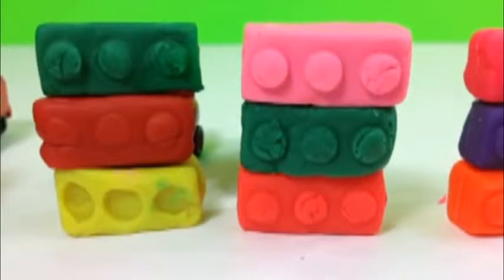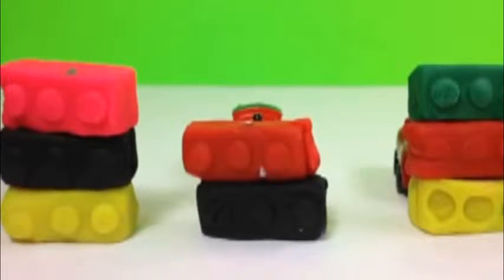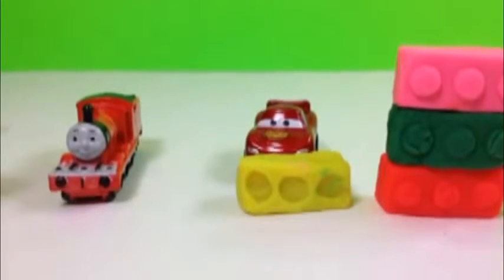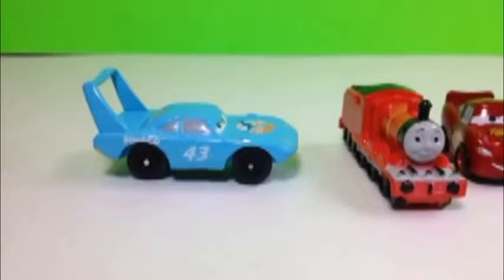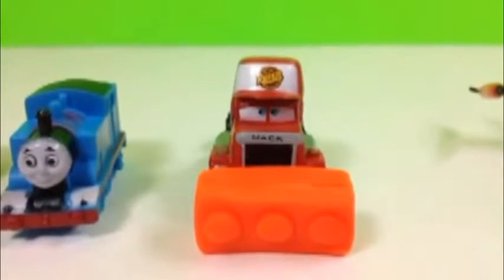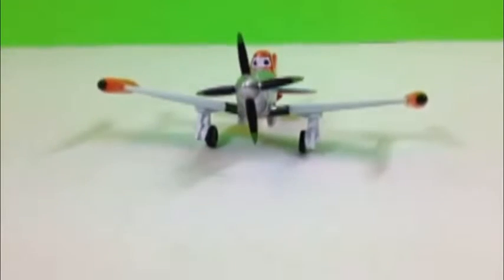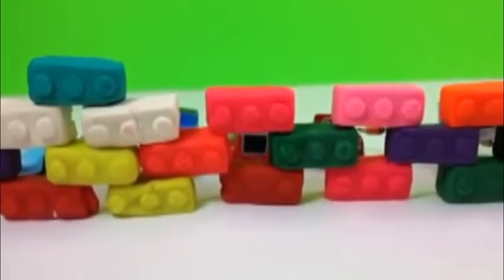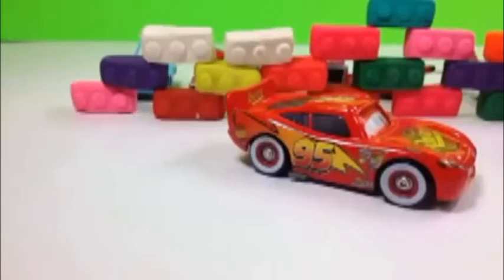Boost VS Francesco Bernoulli Disney cars Lightning McQueen Play Doh Lego Bricks like Kinder Surprise